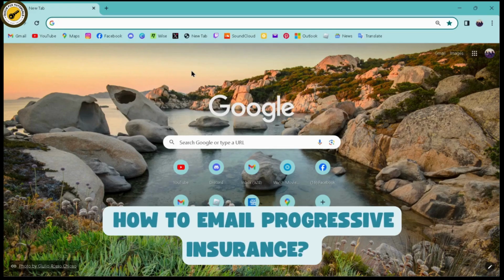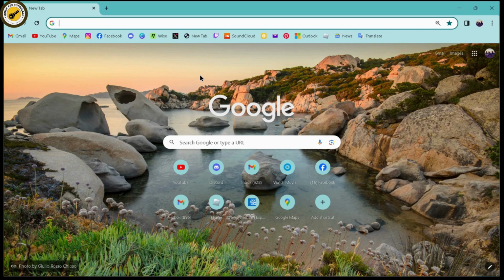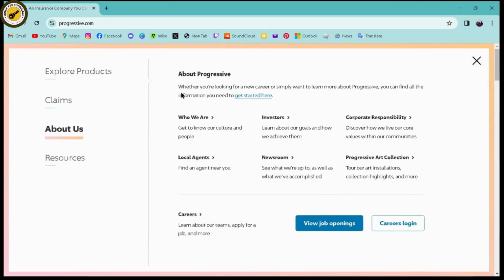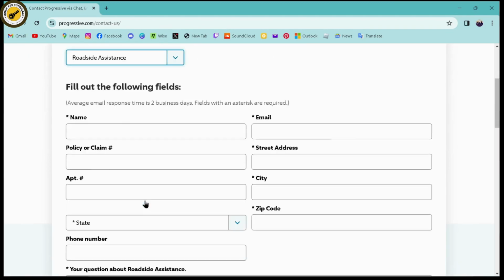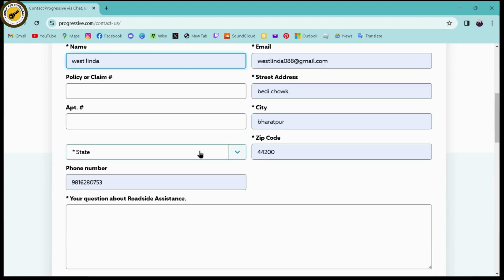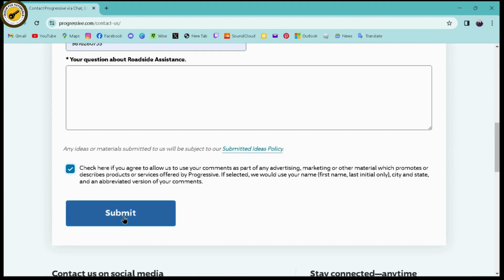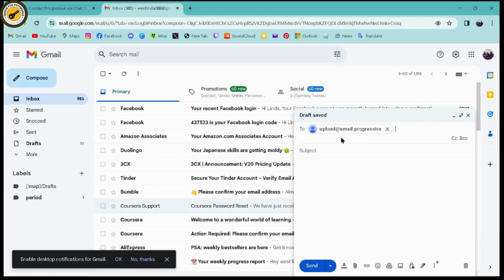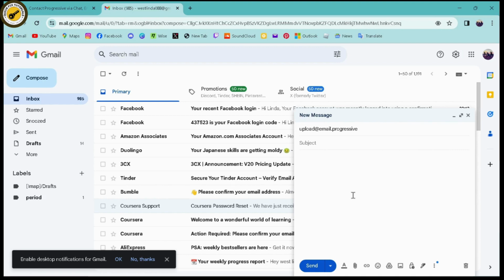How To Email Progressive Insurance !! Email Progressive Insurance 2024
How To Email Progressive Insurance

Need to reach out to Progressive Insurance via email? In this QuickFixTutorial, we'll guide you through the steps to email Progressive Insurance efficiently. Whether you have inquiries about your policy, need assistance with claims, or have other insurance-related questions, sending an email can be a convenient way to get in touch.